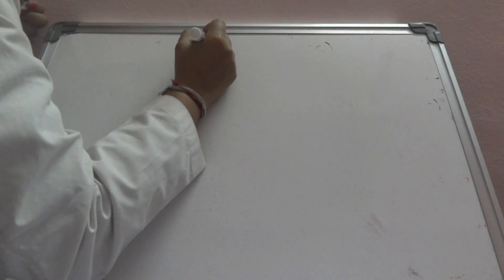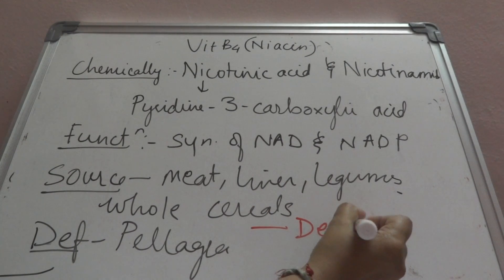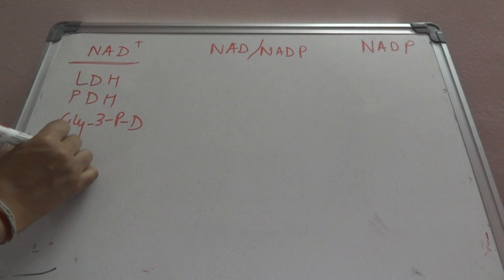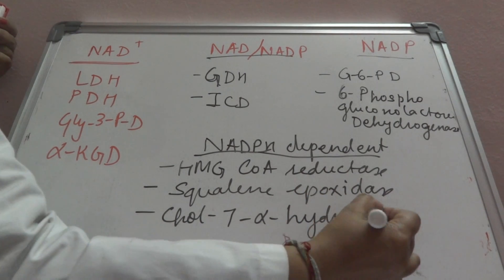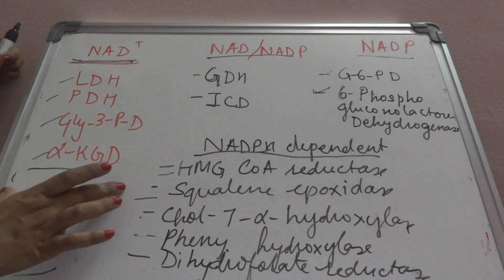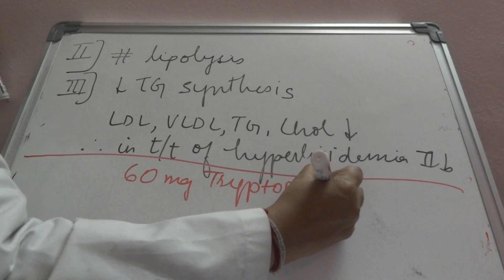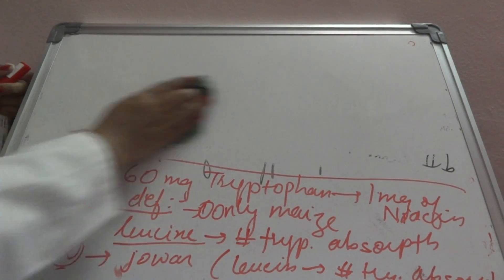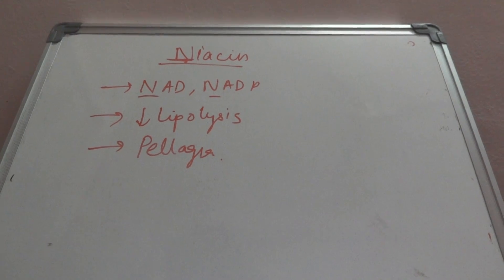Vit B3( niacin).it's B3 and not vit B4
niacin is vit B3